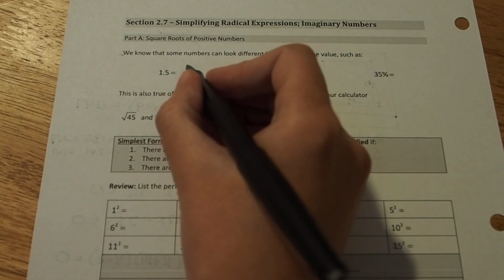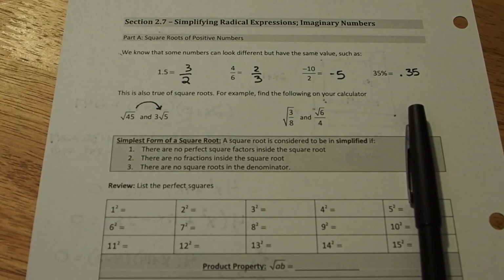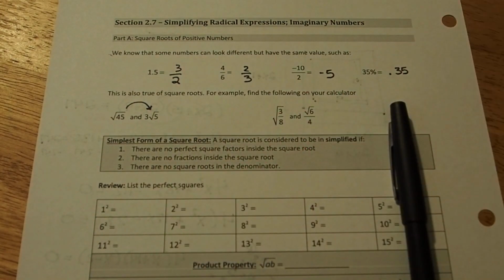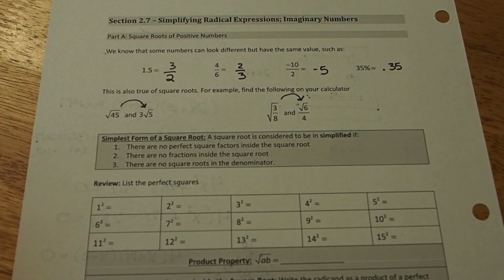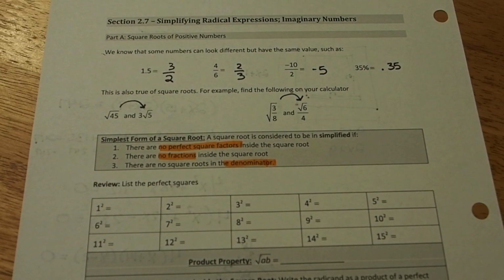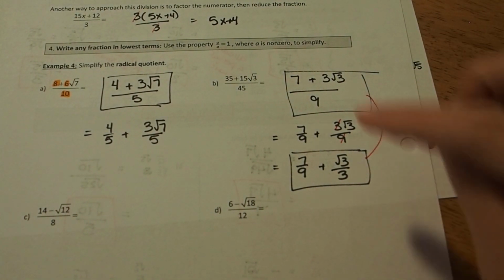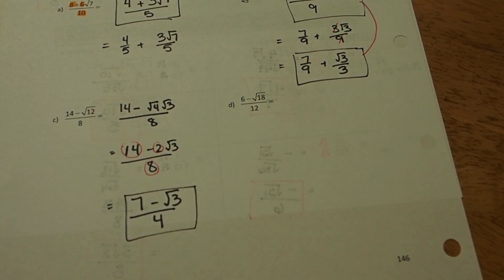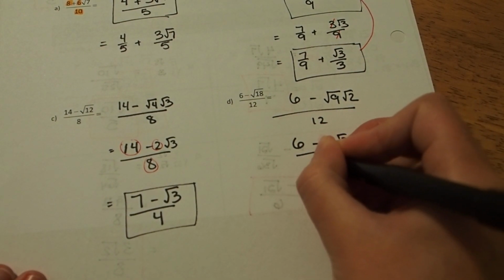MAT 039 2.7A - Simplifying Radical Expressions; Imaginary Numbers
Square Roots of Positive Numbers